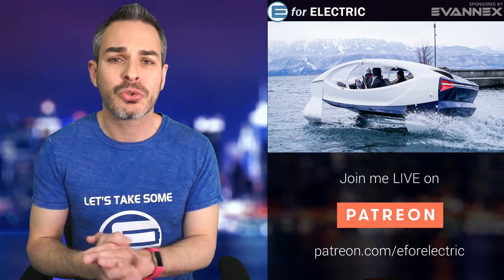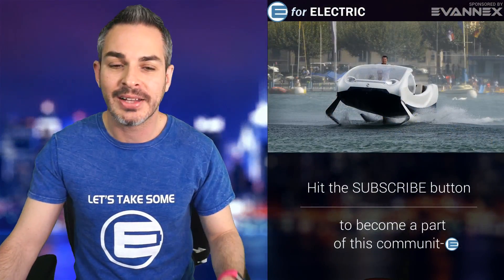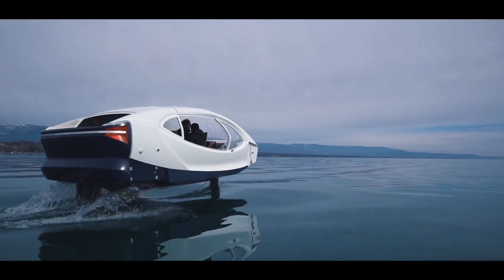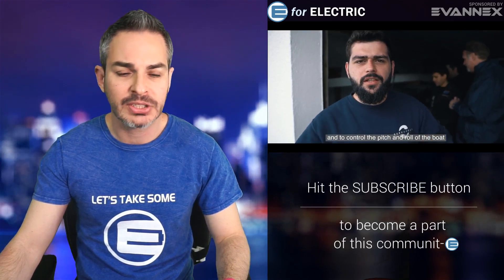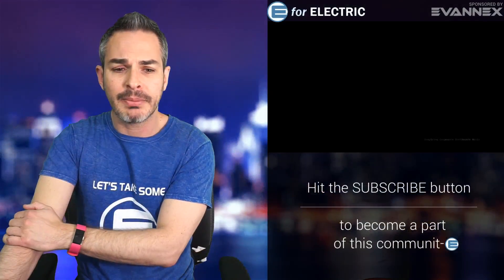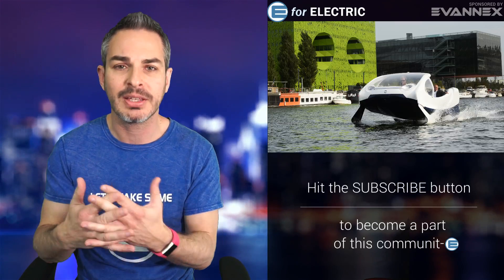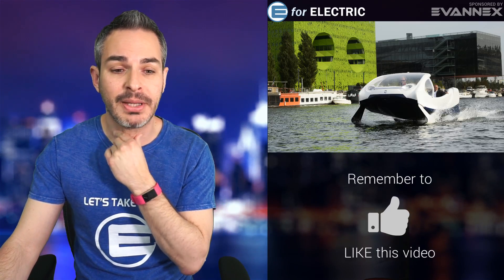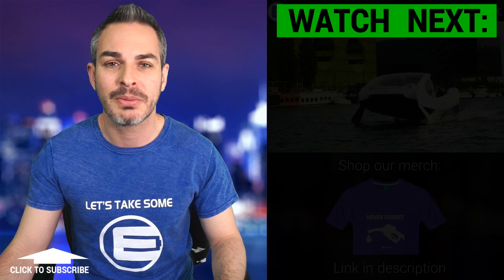Tesla of the Sea: All Electric Boat to Debut Soon | SeaBubbles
All electric boat made by SeaBubbles and nicknamed a "Tesla of the Sea" is coming on the market soon and its prototypes have made it to America this month. Let's talk about it as I take your questions and comments during the LIVE stream!

Amazon products EV owners love: